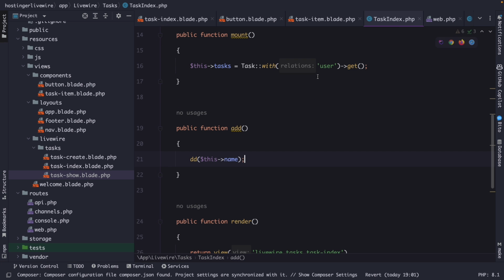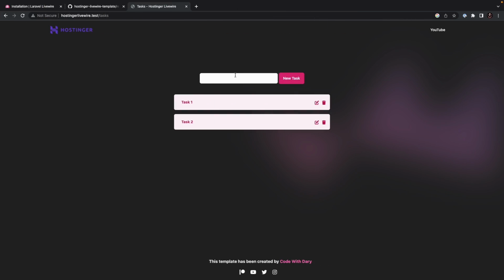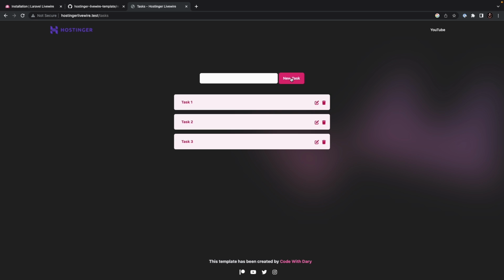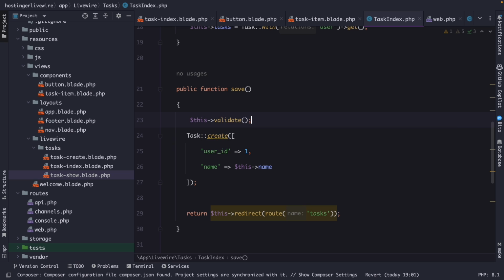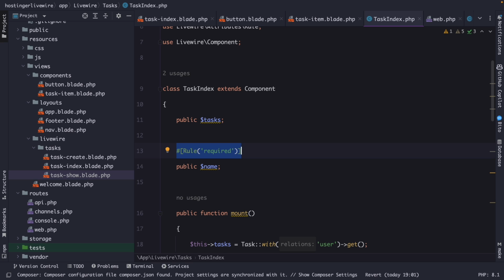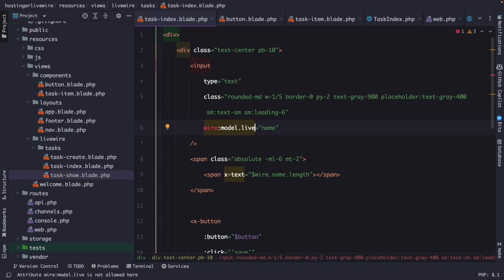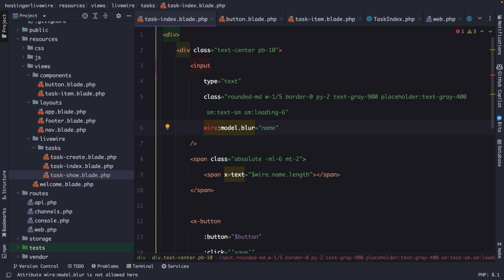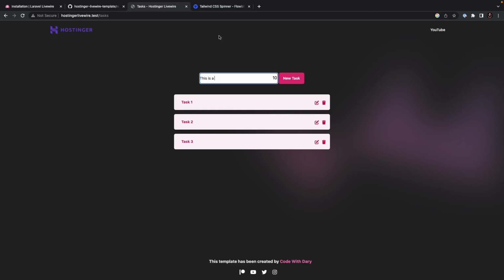Forms, Validation & Loaders in Livewire Components - Laravel Livewire Crash Course for Beginners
Hostinger is an incredible web hosting provider where you can set up shared hosting, cloud hosting, VPS hosting, email hosting, and SSL certificates. Hostinger has made a name for itself due to its fast load times, simplicity, free domains, and powerful servers.

In this tutorial, we're going to dive into the world of Livewire components in Laravel. Throughout this tutorial, you'll learn how to create a new task through an input field and a button, implement validation to ensure data integrity, and display real-time validation errors without refreshing the page. I'll also show you how to add a loading spinner to provide visual feedback while forms are being submitted.

⌛Timestamps
00:00 - Introduction
02:24 - Persisting a Task Into the Database
04:01 - Adding Validation
05:11 - Outputting Error Messages
07:14 - Live Validation
08:49 - Showing a Loading Indicator